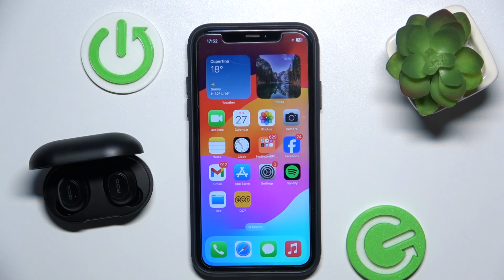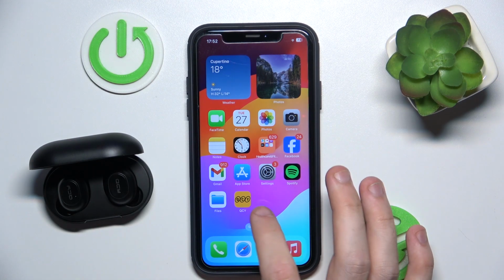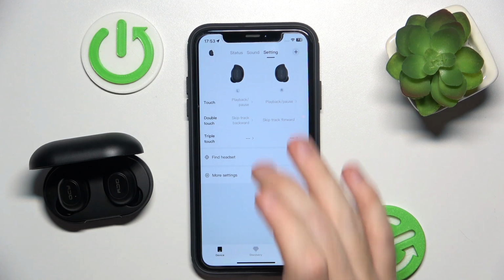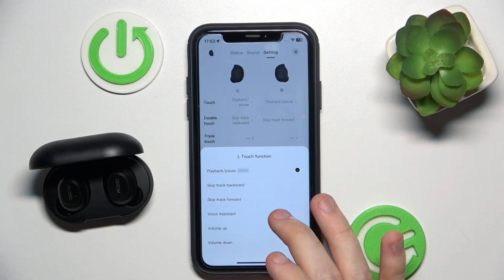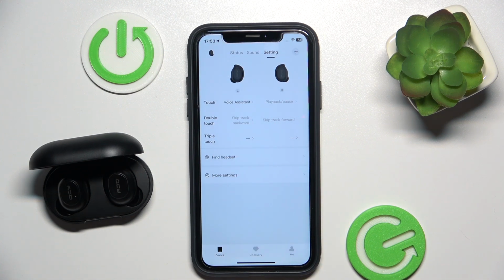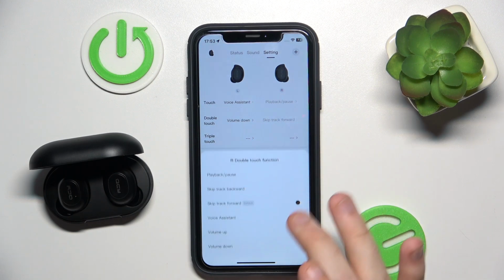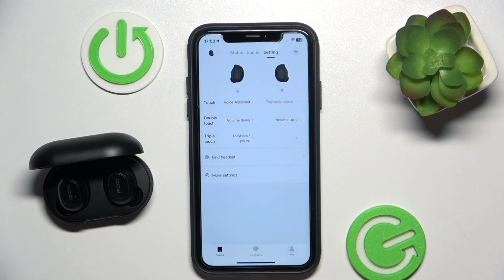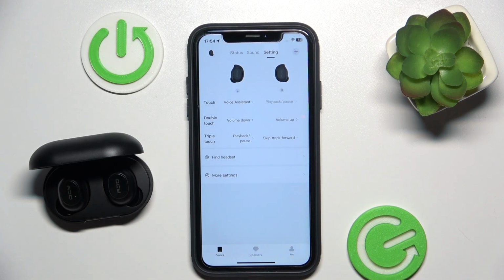How to Customize Gestures on QCY T9S | Tailor Touch Controls to Your Preferences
In this tutorial, we’ll show you how to customize gestures on your QCY T9S earbuds. Tailoring the touch controls to your preferences can make managing playback, calls, and other functions much more intuitive. Follow our step-by-step guide to adjust and personalize the gesture settings on your QCY T9S for a more efficient and enjoyable listening experience.

How to customize gestures on QCY T9S?
How to tailor touch controls on QCY T9S earbuds?
How to adjust and set up gesture controls on QCY T9S?